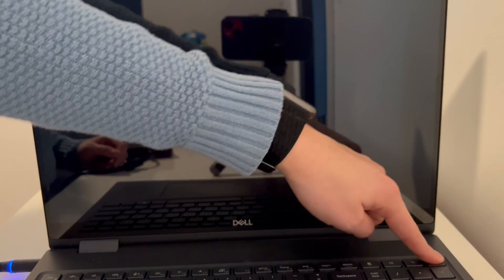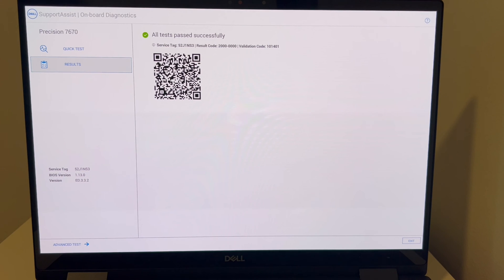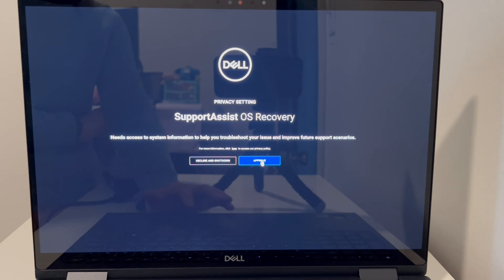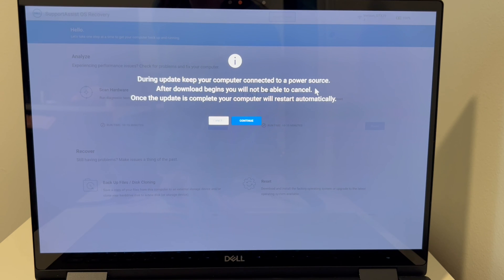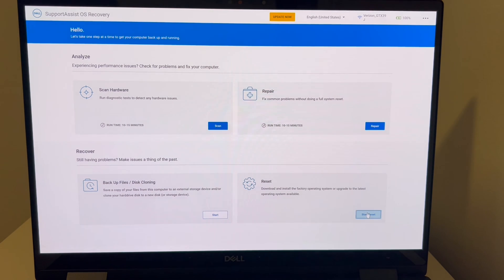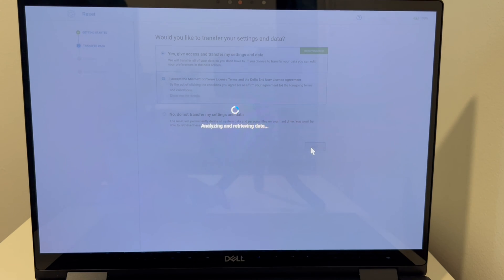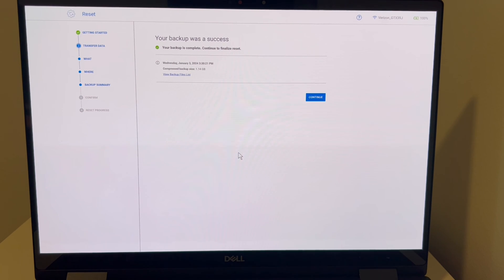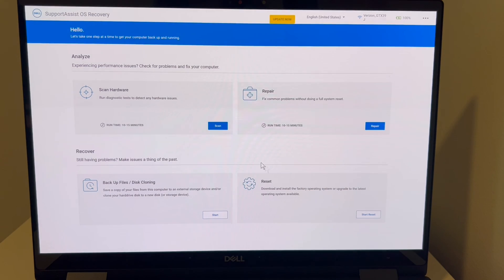How to Fix a Dell in a You're Almost There...Please Keep Your Computer On Loop - Windows 11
Stuck in some sort of never-ending restart loop? You turn your computer on and it tells you "You're Almost There". Maybe it even says "Please Keep Your Computer On" but it always ends the same way:( with you never actually reaching your desktop screen. Oh so cruel. No Worries!! Our Certified Technician takes you through the steps to diagnose any software or hardware issues that could be causing this problem.

Computer repair tool kit recommended by our technicians: